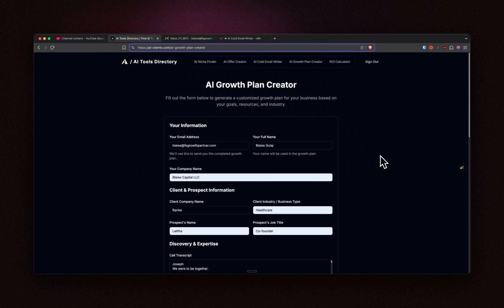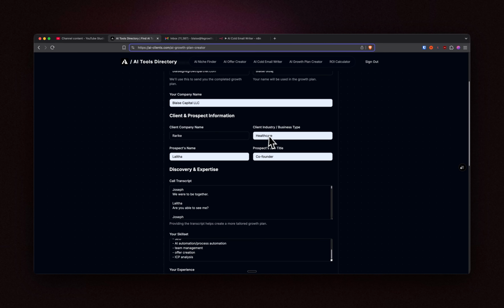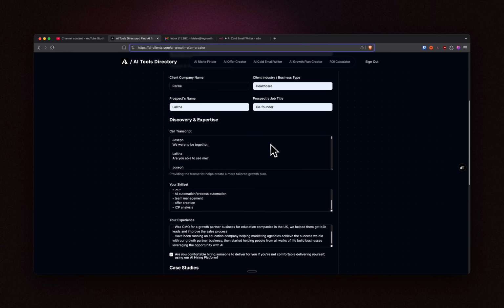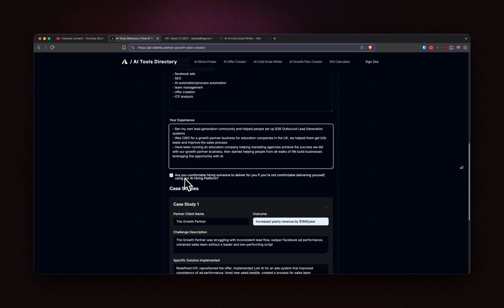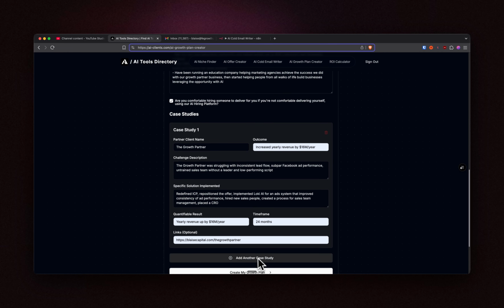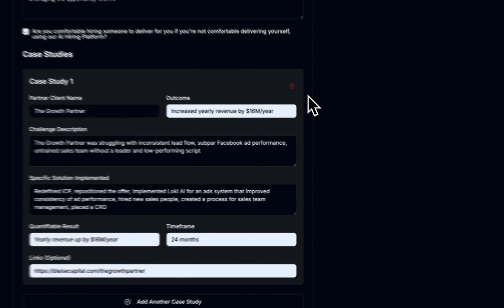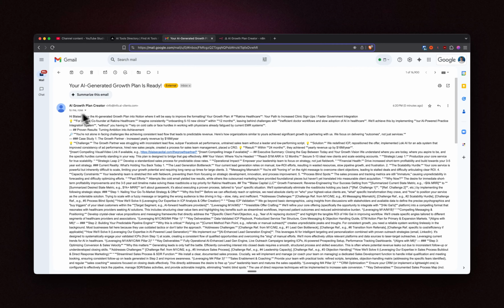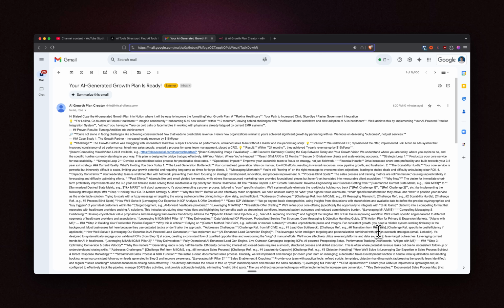AI Growth Plan Creator